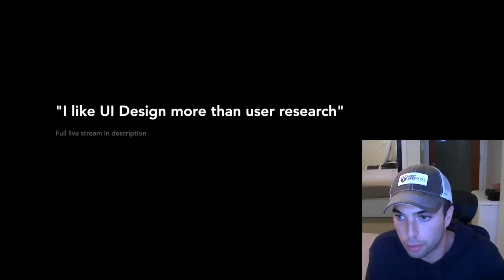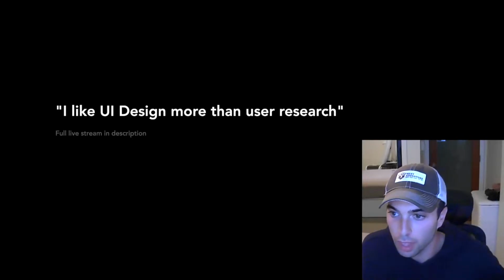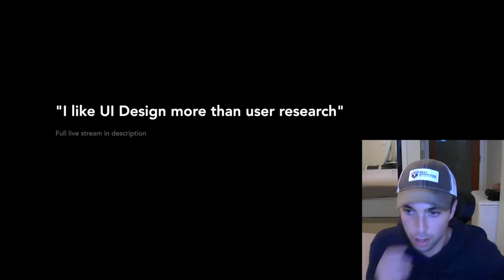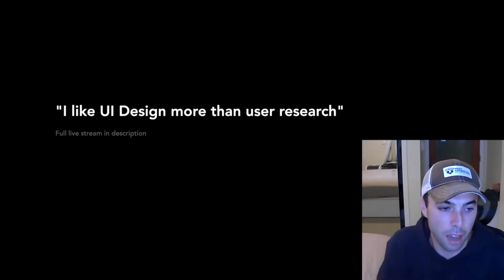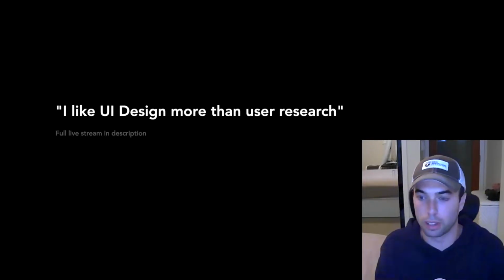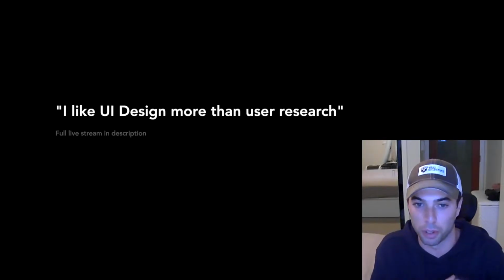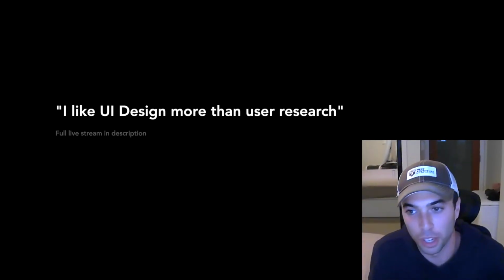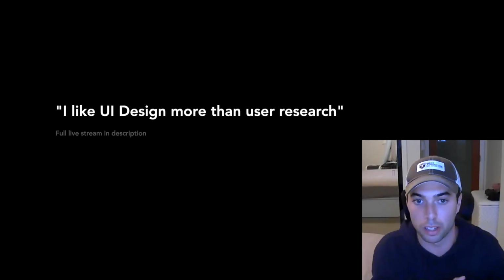"I love UI design but hate user research..."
Has the "dribbblization" of design misguided aspiring UX/product designers?